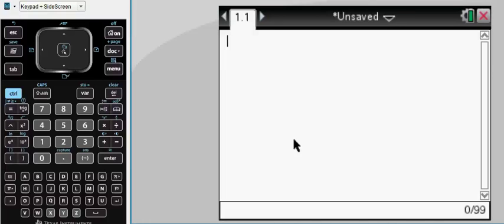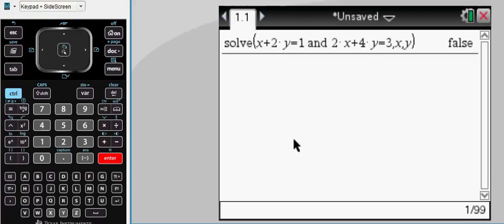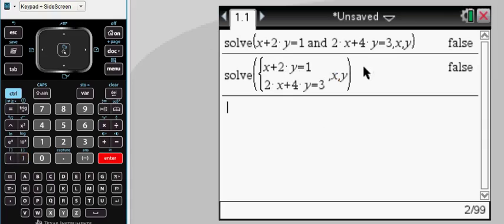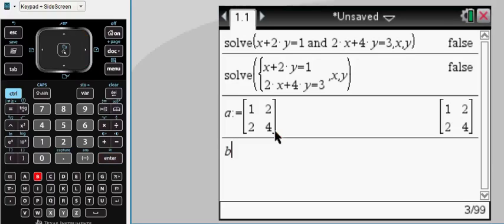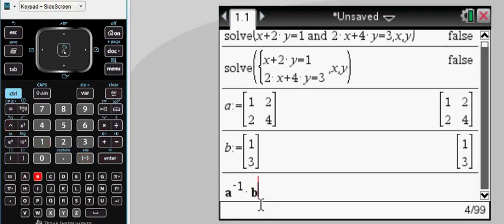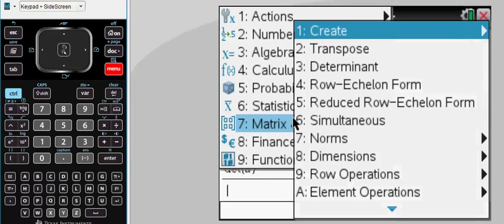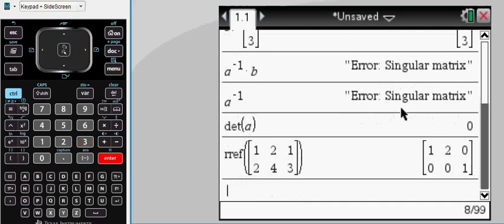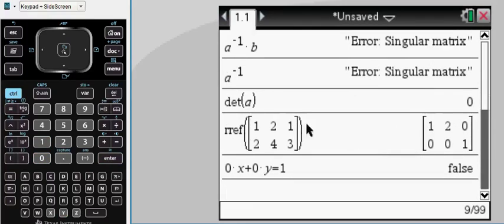Parallel Lines By Cas